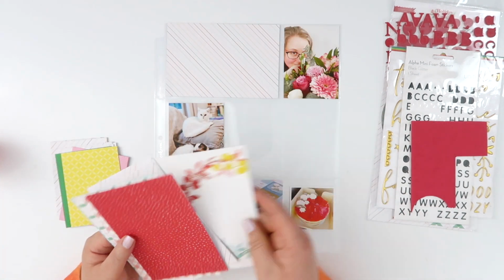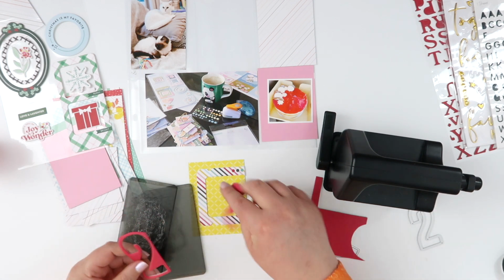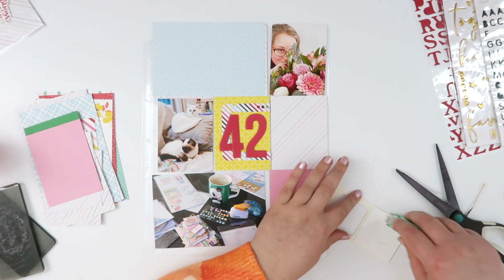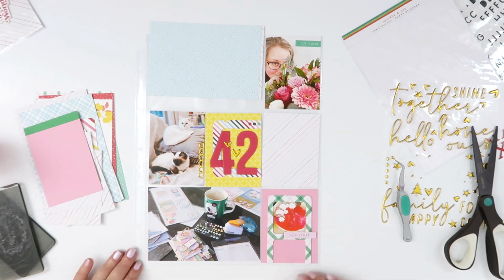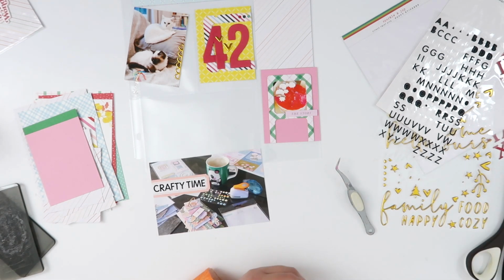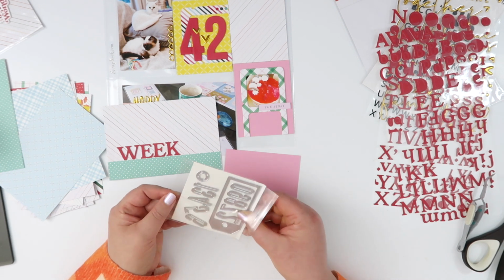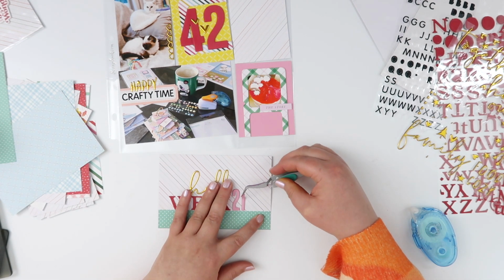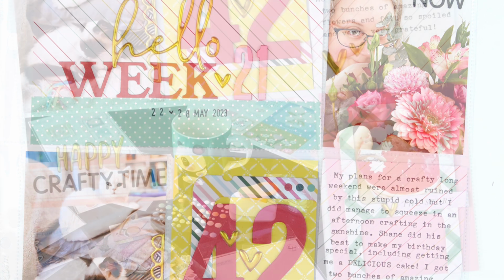Project Life Process Video // Week 21, 2023 // Christmas in July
Carrying on my Christmas in July theme, I made myself a stash kit from supplies left over from last December's stash! I love using the less Christmas-themed supplies for regular weeks and this just happened to be my birthday week so it got ALL the colours and a bunch of shiny gold embellishments!

Like what you see? Become my Patron for only $10 a month and access weekly videos, monthly live streams and a back catalogue of over 100 ad-free videos! I'd love you to join me!

MY MOST USED SUPPLIES:
Printer: Canon Pixma MG3560
Photo Paper: Canon Photo Glossy II
Printables Paper: Canon Matte Photo paper